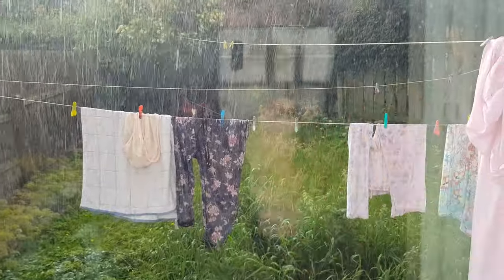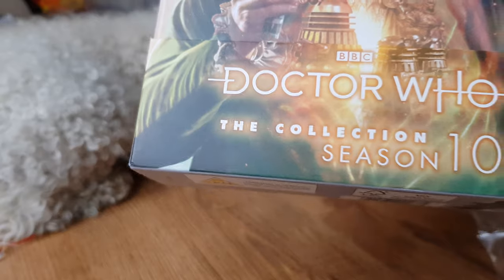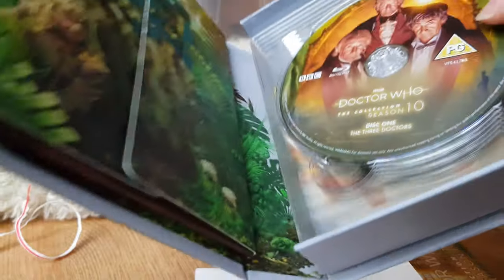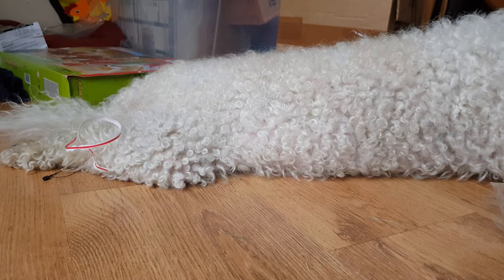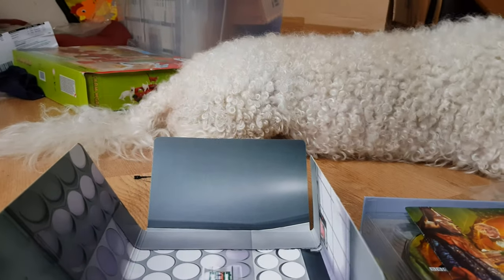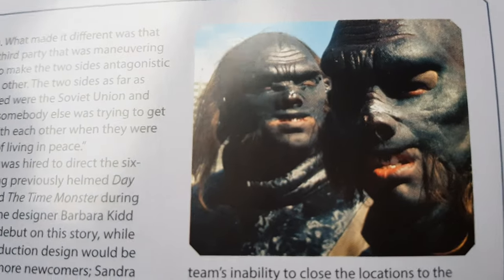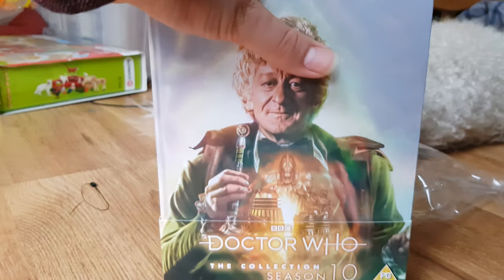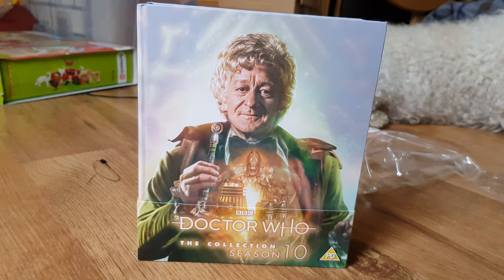Doctor Who The Collection Season 10 Blu-Ray Unboxing